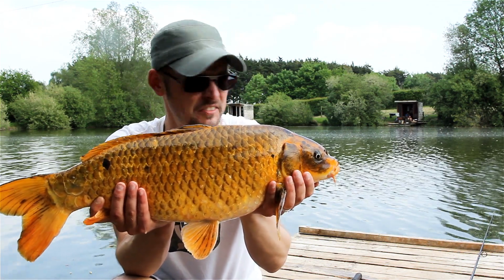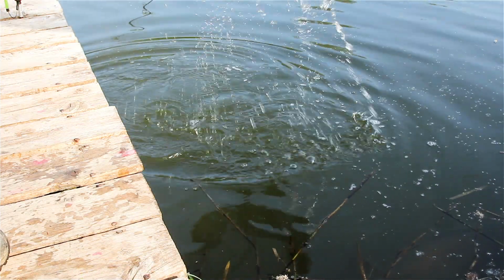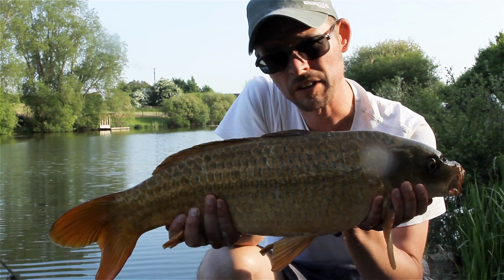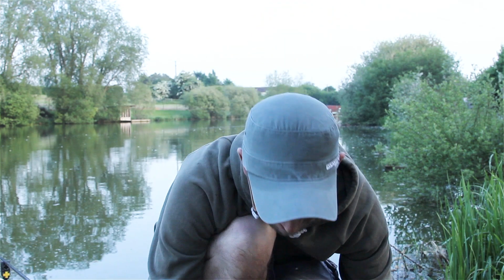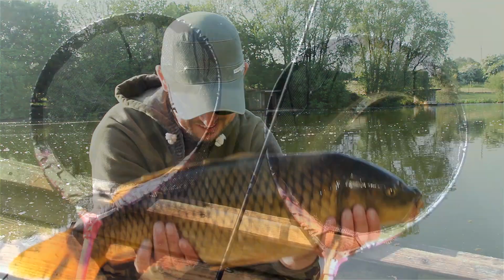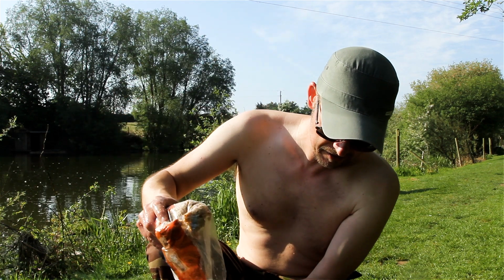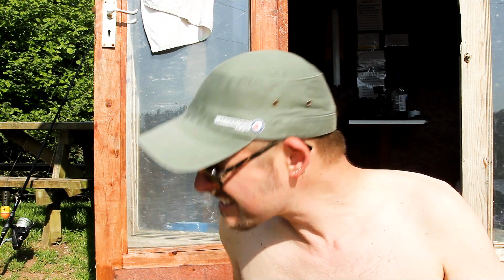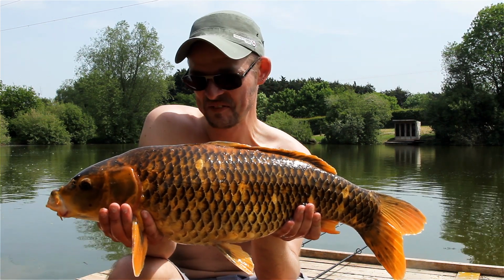Pre Spawning Zig Craziness At Follyfoot Fishery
A tough but rewarding 24 hours at Follyfoot Fishery. I've never fished for such angry carp! As they were in a pre-spawning mood and not that interested in feeding the action was slow and steady...

But I managed to bank some stunning fish on a 'special' bait including some of the amazing koi/ghosty goldfish that I always enjoy targeting when I come to the lake.